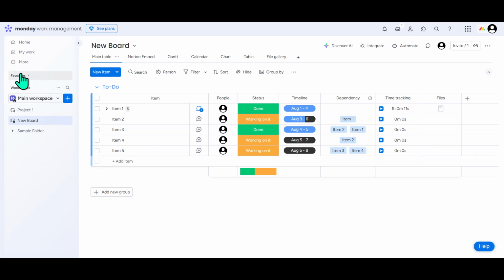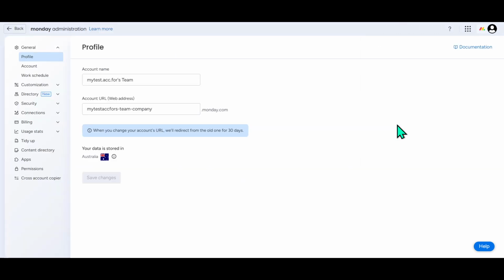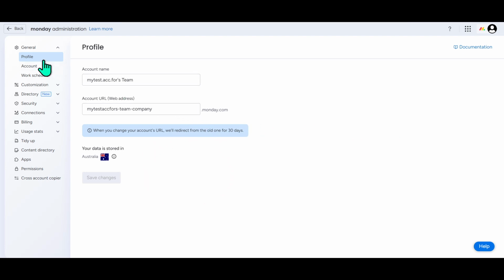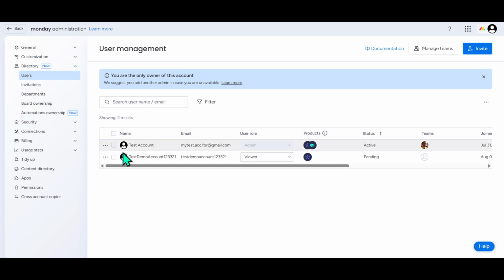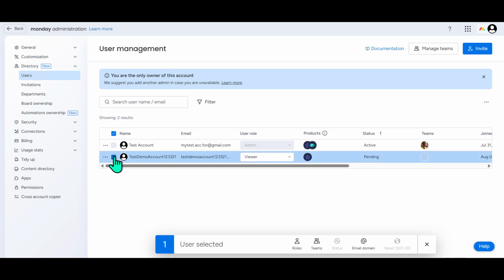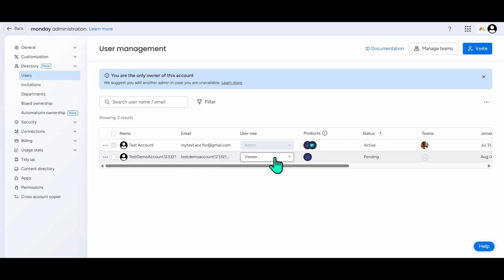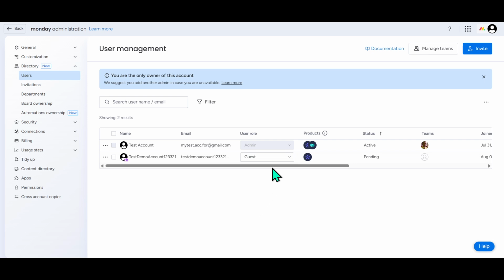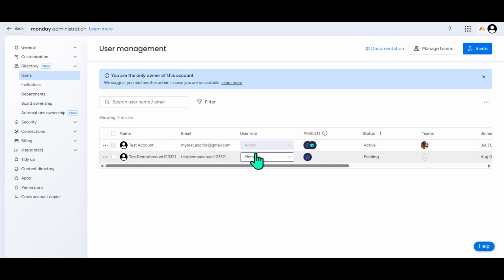Monday.com: How to Change Member Roles (2025 Admin & Team Access Control Tutorial)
In this video, I’ll show you how to change member roles in Monday.com—from viewer to member to admin—so you can control who can access, edit, or manage your workspace. Perfect for managing teams, protecting data, and scaling project collaboration the right way.